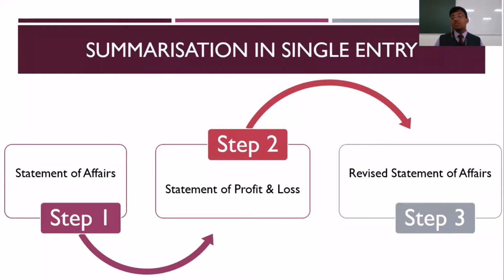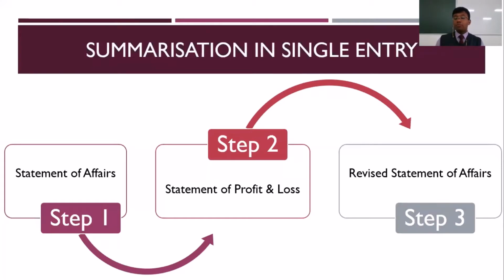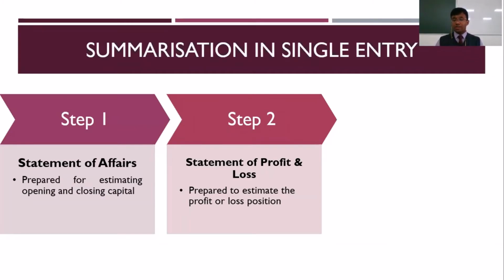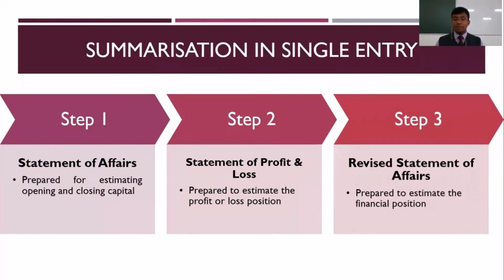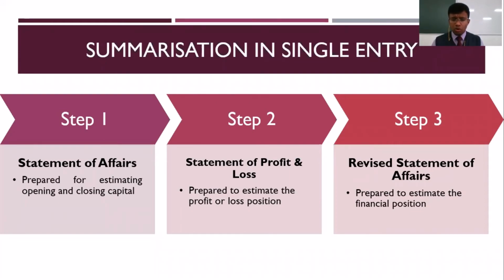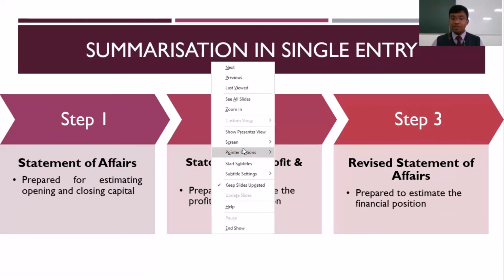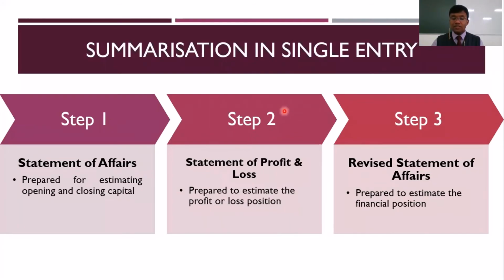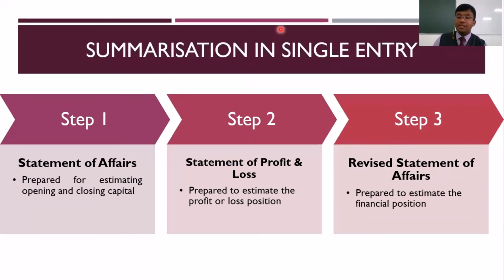Summarization in Single Entry System: Fundamentals of Accounting Series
This video tutorial covers the preparation of Summarization in Single Entry System of preparing statements.